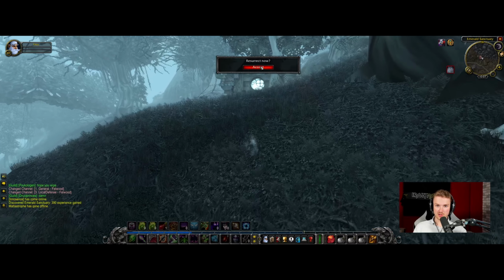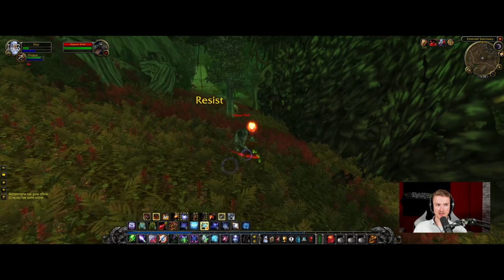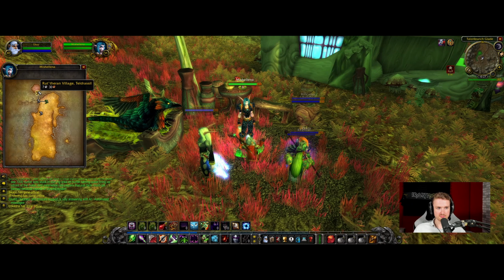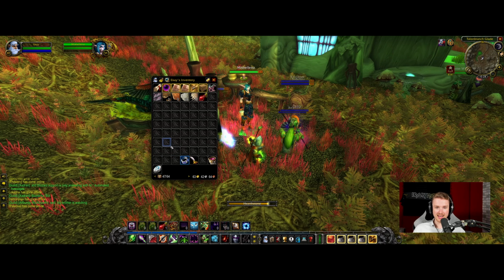Guild Wars 2 Player Tries WoW Classic - Part 70 - FELWOOD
I have been playing mostly Guild Wars 2 as my main MMO for the past decade. Now it's time to really do a proper deep dive into other mmo's. We are starting off with none other than WoW Classic. We're taking a bit of a detour into Felwood today. I kinda expected it to be a much lower level zone. Turns out I need to fear for my life. Also we chat a bit about the impact incursions are having on the game's economy.